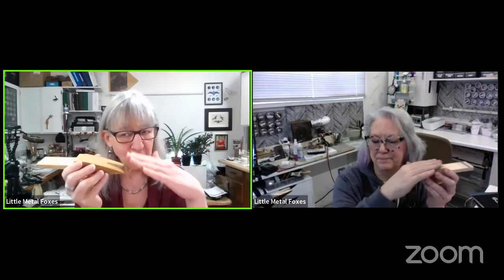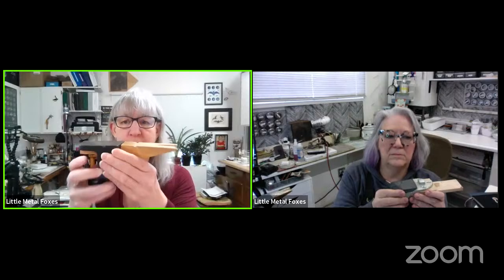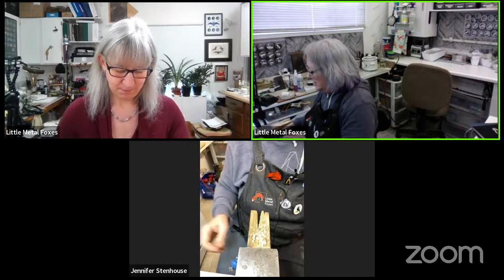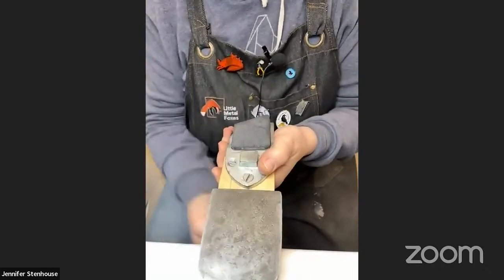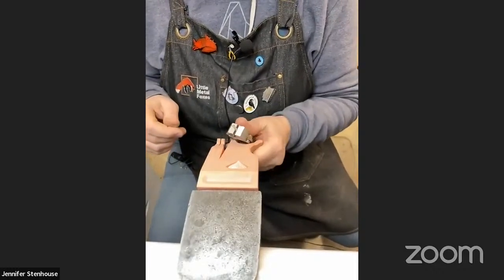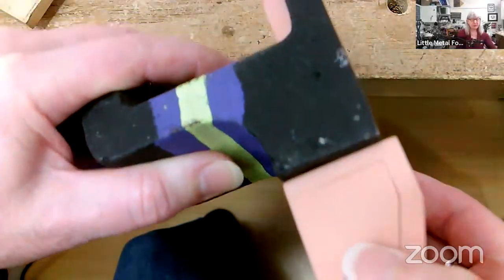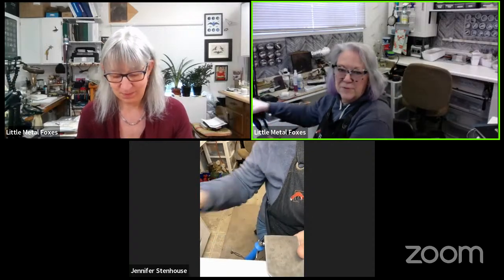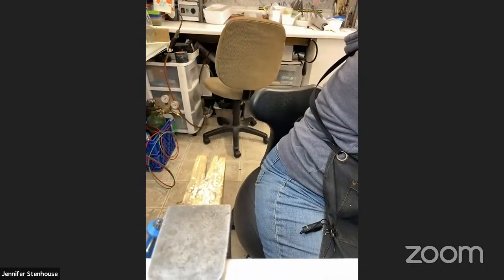Tool Tip Tuesday: Bench Pin Pals!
Tool Tip Tuesday Bench Pin Pals! 01/16/24
Jennifer and Julia show you the bench pins and some tips for how to modify them. Also they test out a few unique prototypes to see how they compare to the standard jeweler's wooden bench pin and anvils. The pins can be adapted and modified for several uses. They will show you how the rubber filing block works and more!

Little Metal Foxes offers live jewelry and related classes, lectures and demonstrations with limited enrollment to maximize individual learning for makers at all levels wanting to acquire skills and connect with the jewelry community from around the world, while receiving knowledge from experienced and passionate instructors.